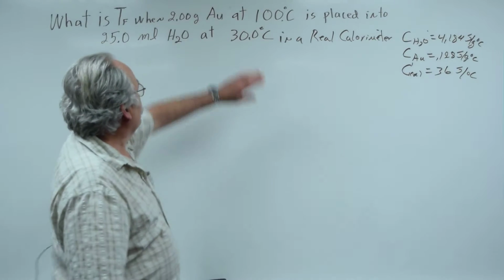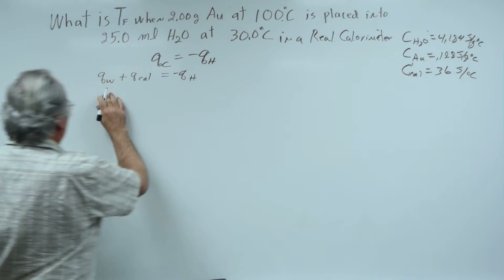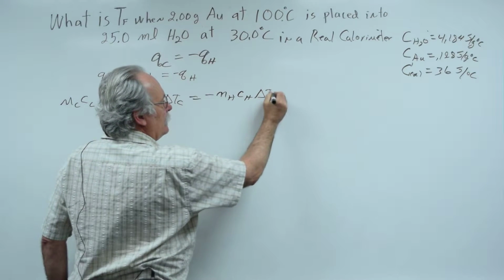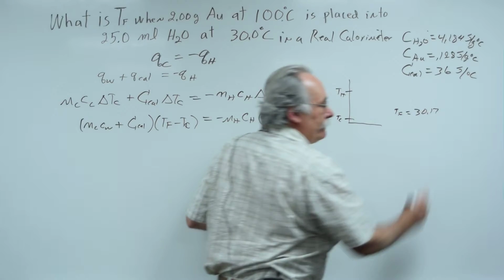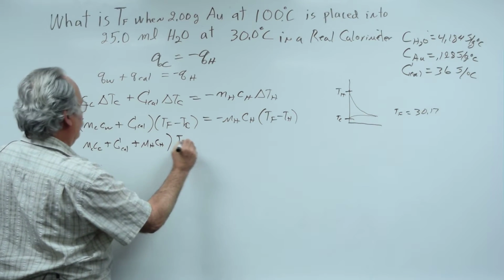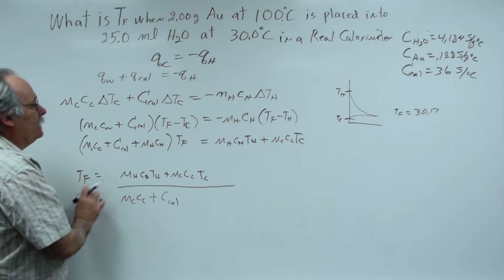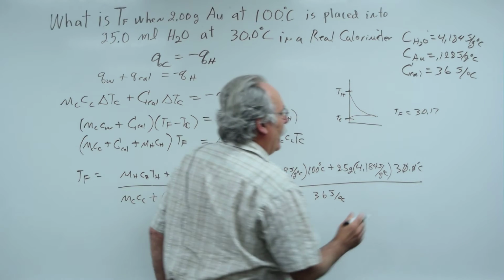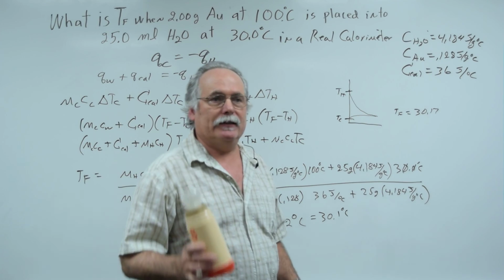5 3 RealCal